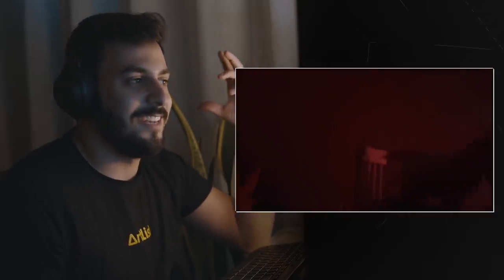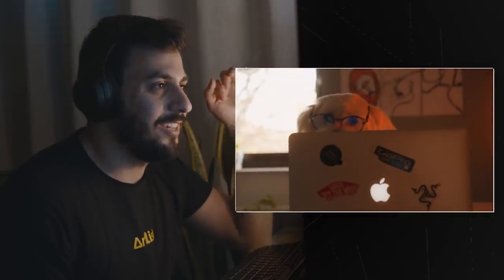Reacting to YOUR B-ROLL! - announcing the winners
In this video, we react and review our top 5 submissions to the ALbrollchallenge !
We went through over 250 entries, and my god, you guys rocked it! 🤘

Big thank you to everyone who participated!